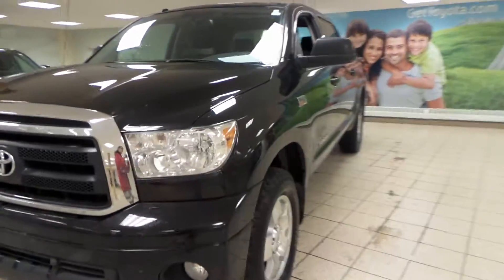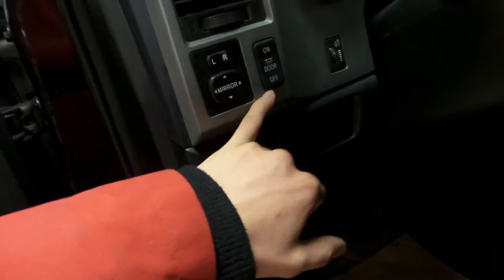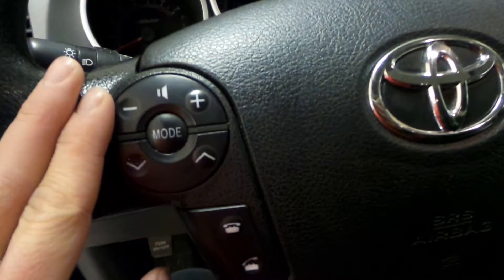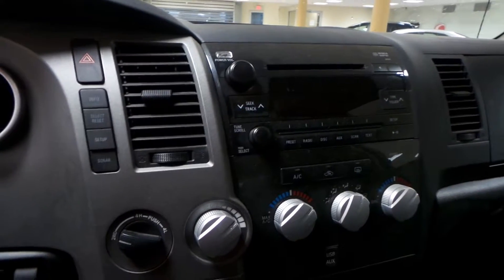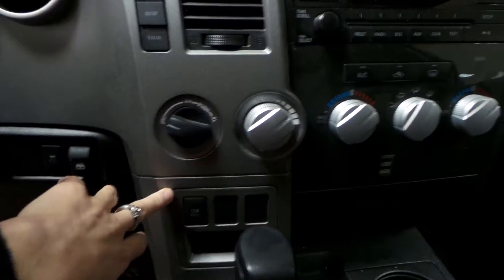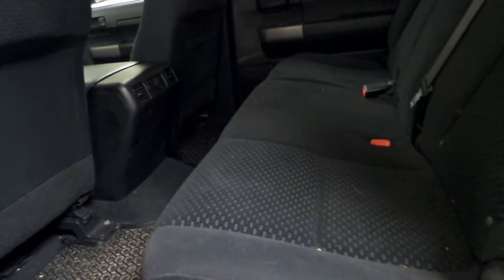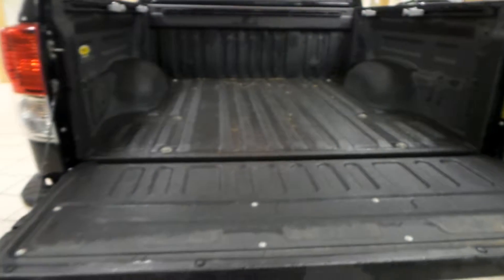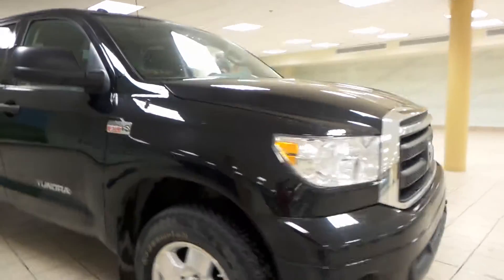2013 Toyota Tundra 4WD Crewmax 146" 5.7L SR5 - 170180A